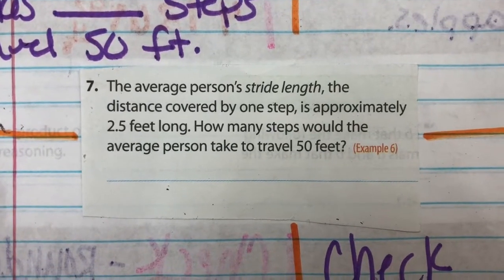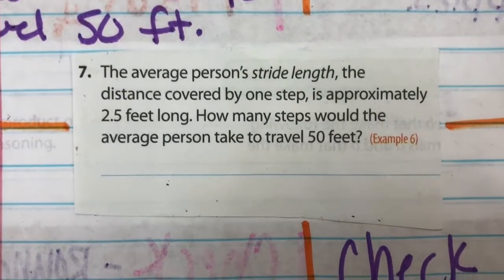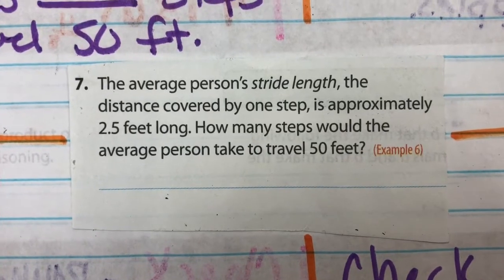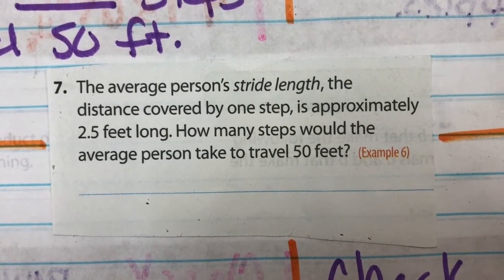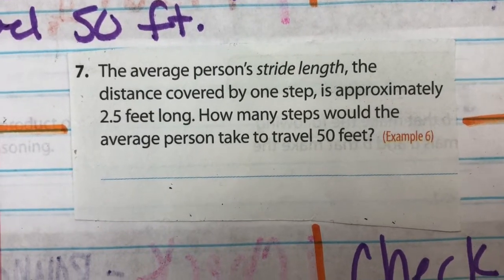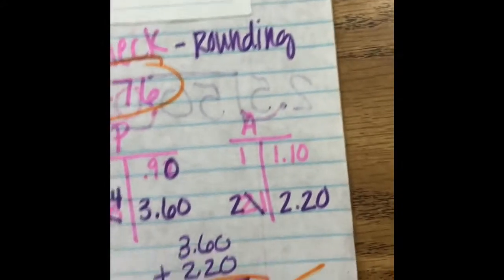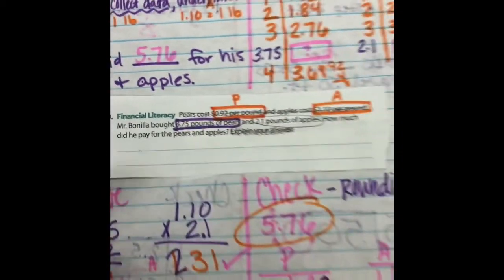APS✔️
Problem Solving Guide